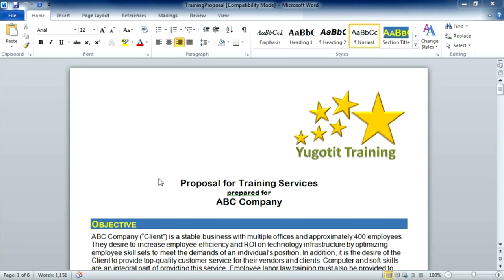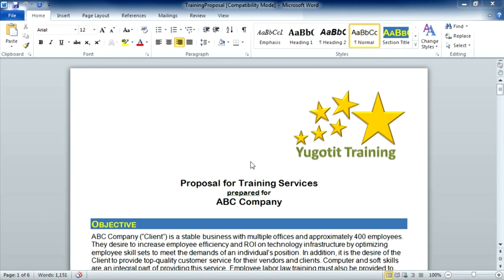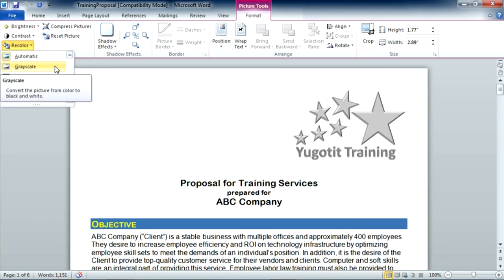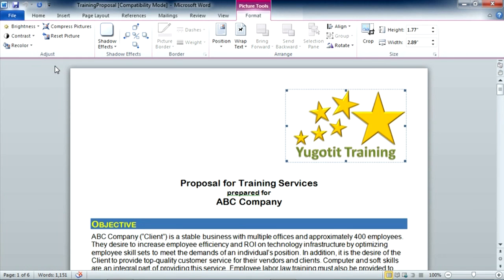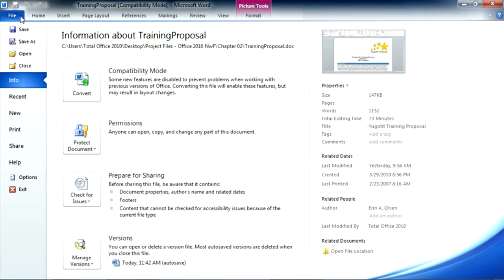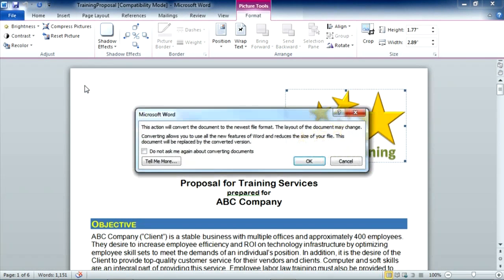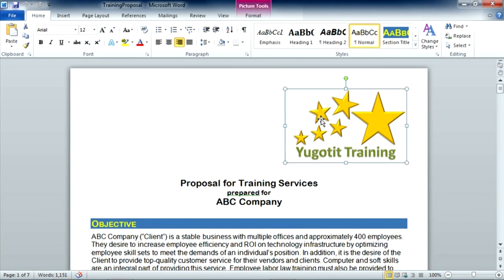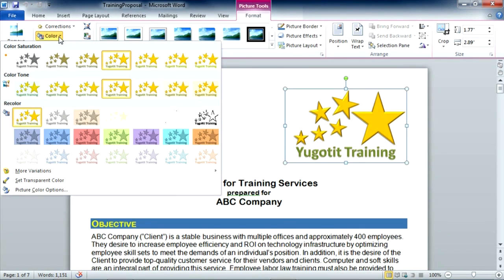Chapter2 Office 2010 File Format 01